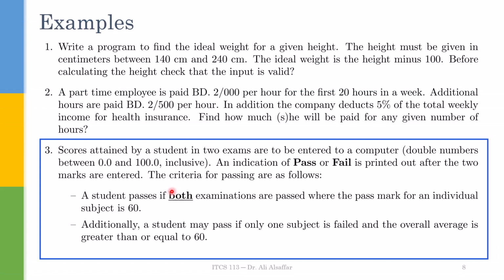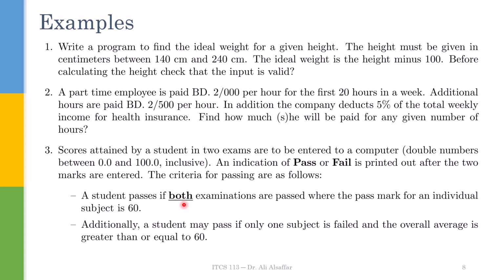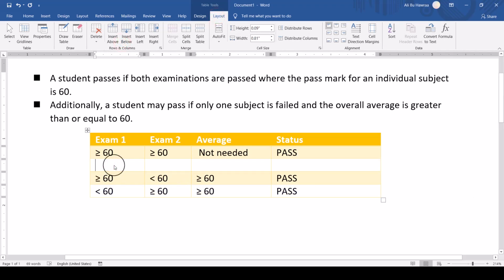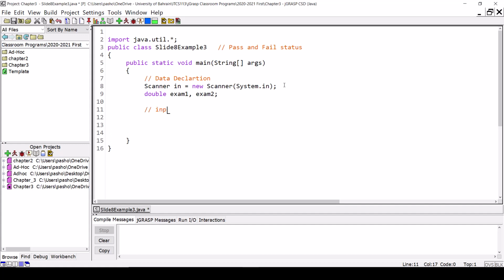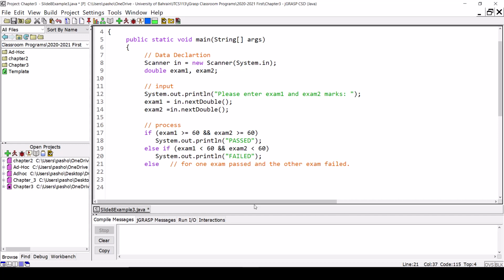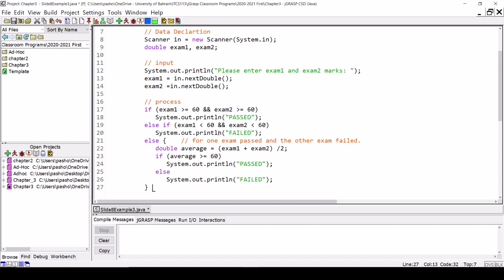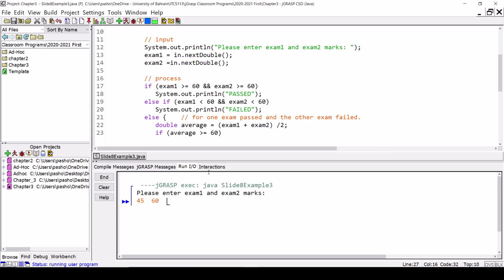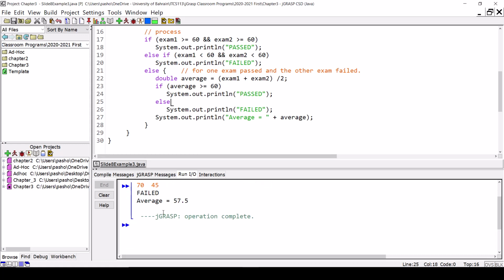Lesson 05 Practical Example 3 Selection 2022